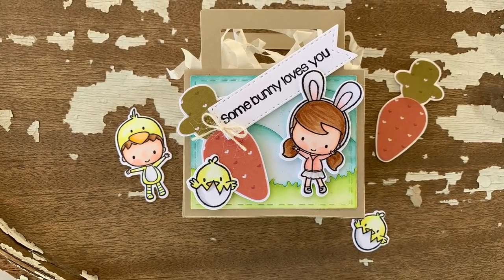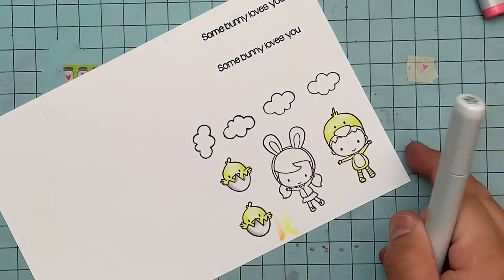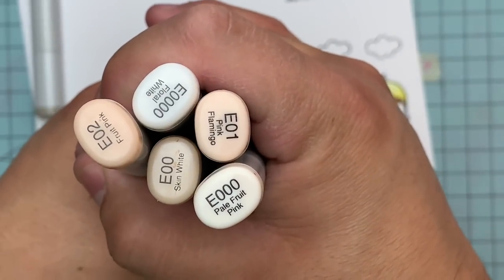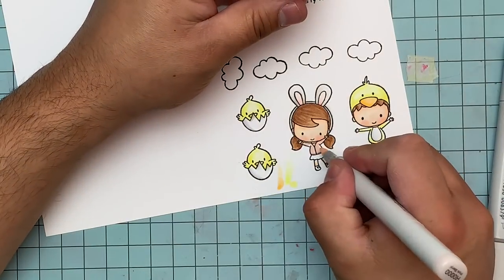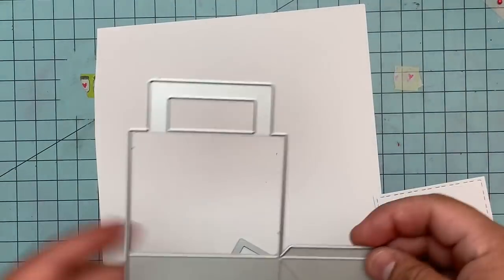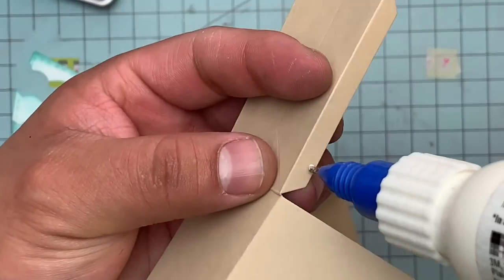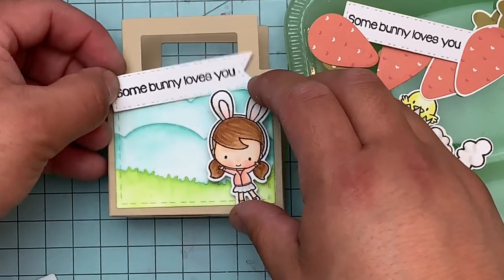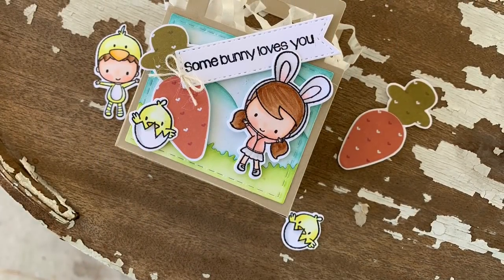Spring & Easter Treat Bag Tutorial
Hey everyone today I wanted to share this Spring & Easter Treat Bag tutorial with you for the C.C. Designs Preview Day #2.

The New Release will be available February 7th!

Scraperfect glue cap